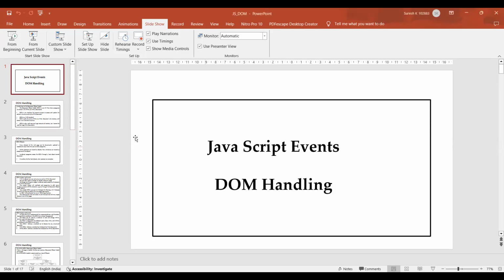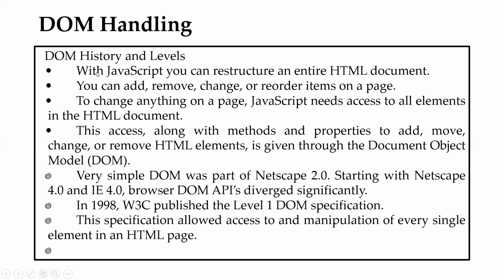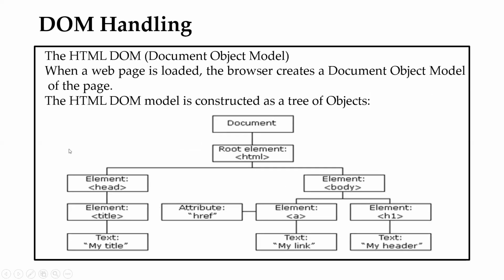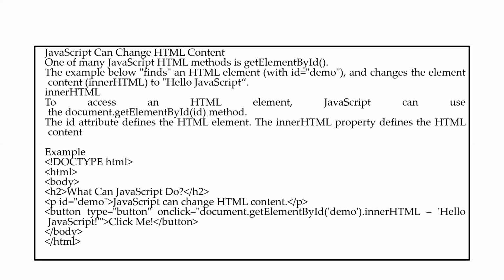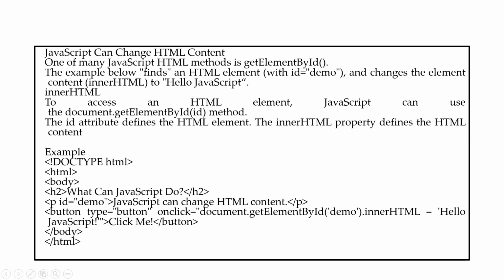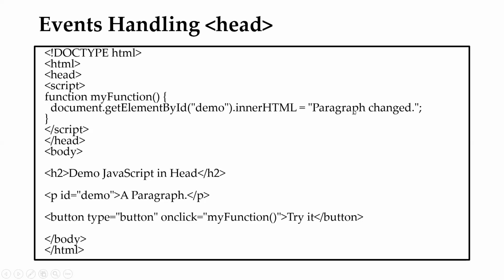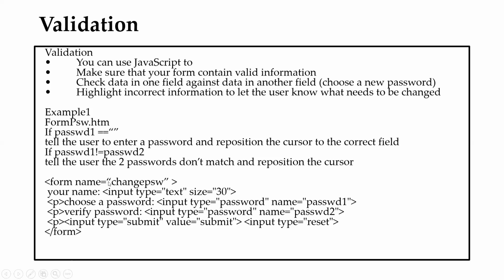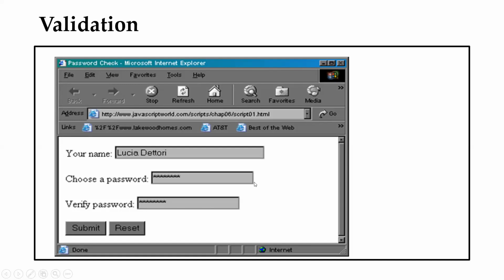Web Programming - DOM Handling